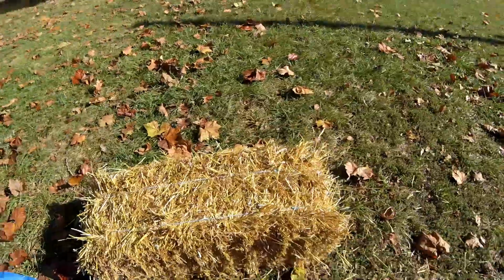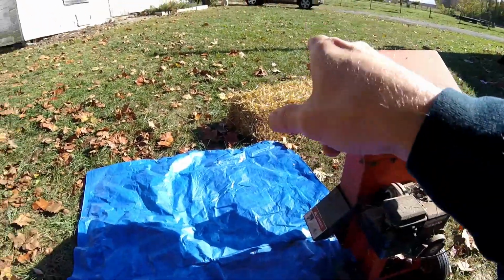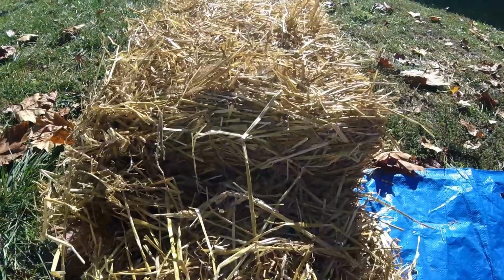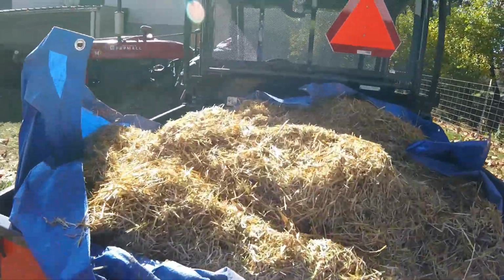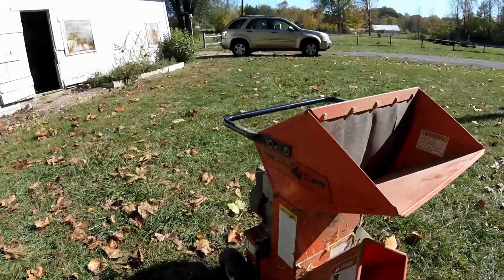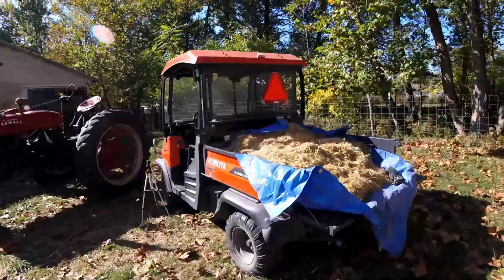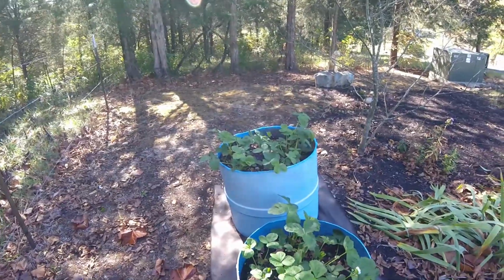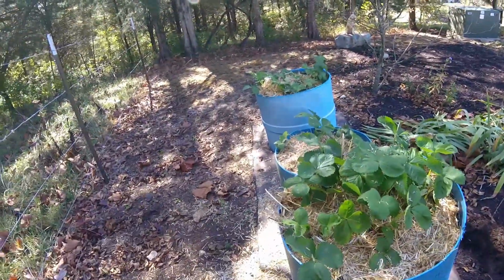Bearcat Model 50 shredding straw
Using a Bearcat 50 chipper/shredder to shred straw for some new strawberry beds. I think it's obvious in the video, but this is a really dusty job. Plan on wearing a mask.